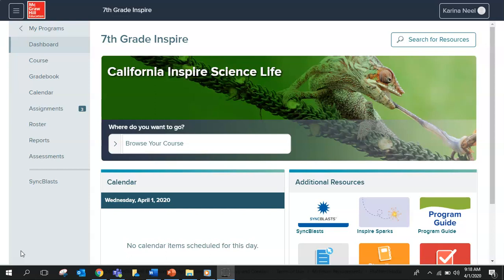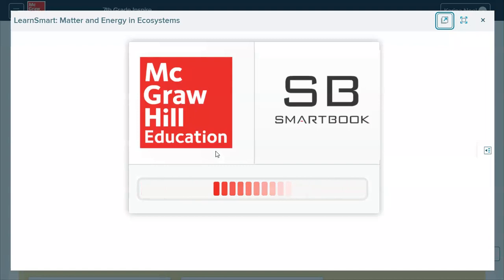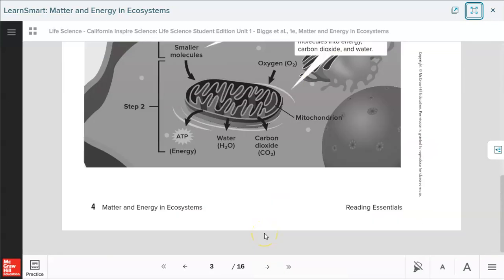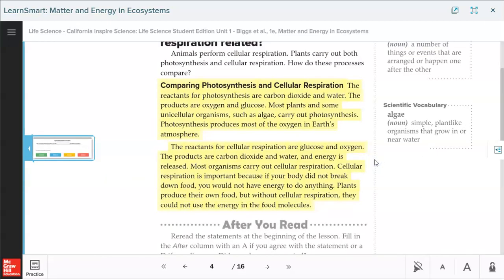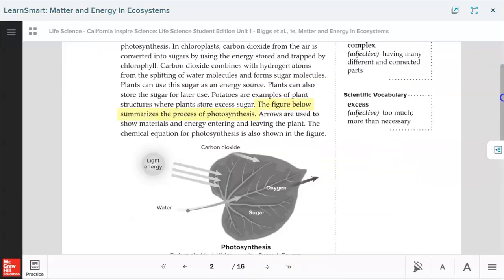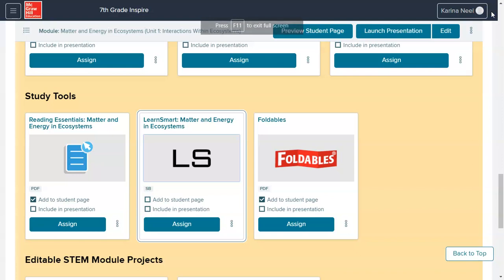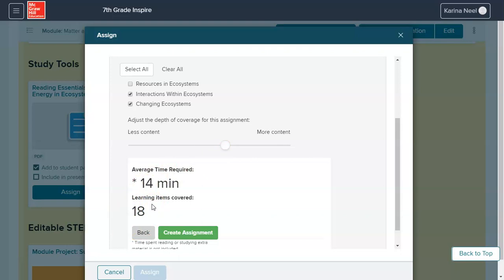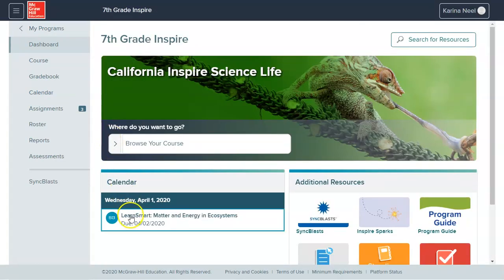California Inspire Science LearnSmart Grades 6 - 12: Virtual Access Support